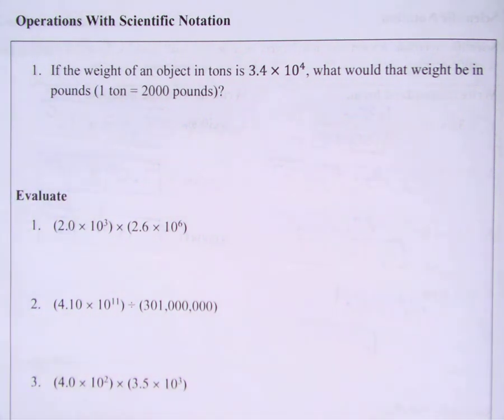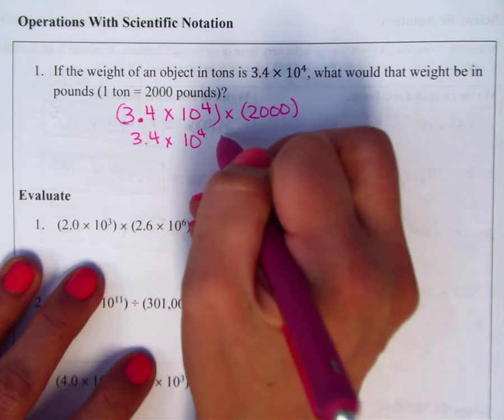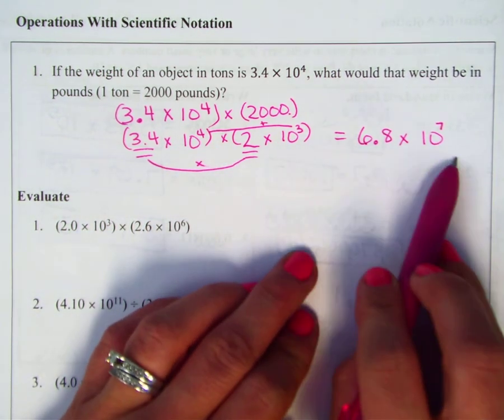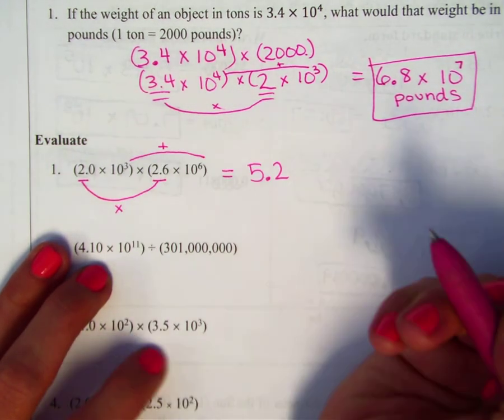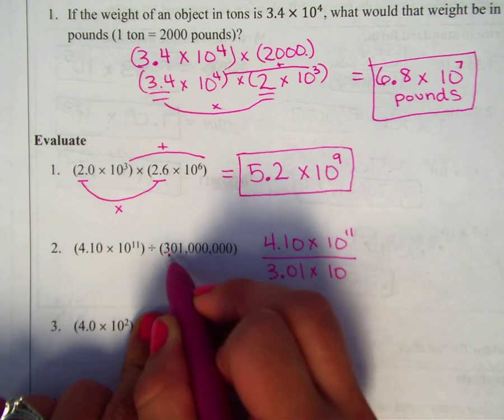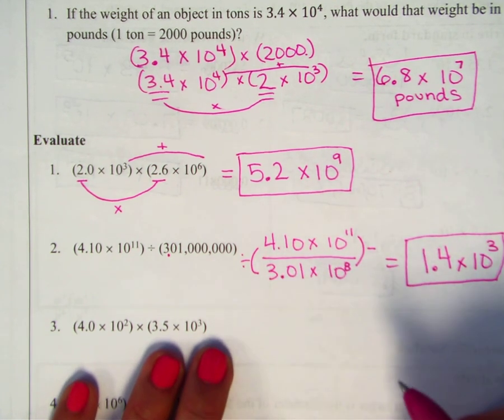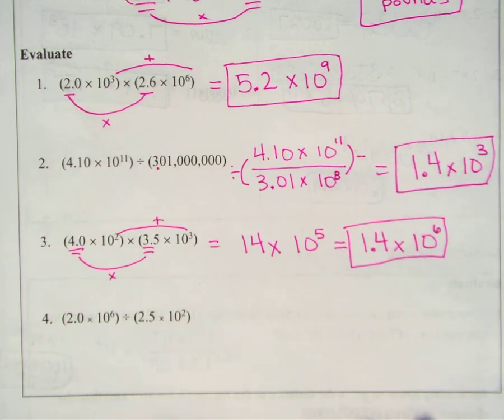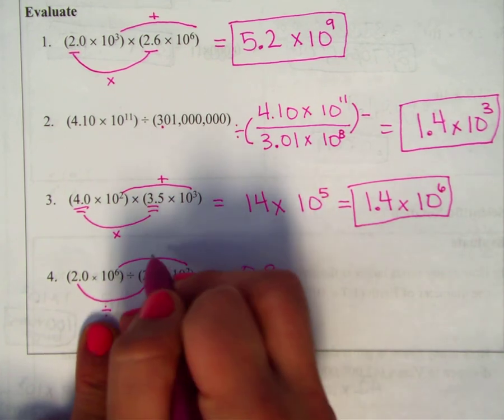Unit 11 Sci Not Operations Part A